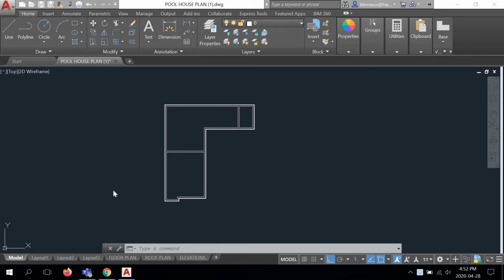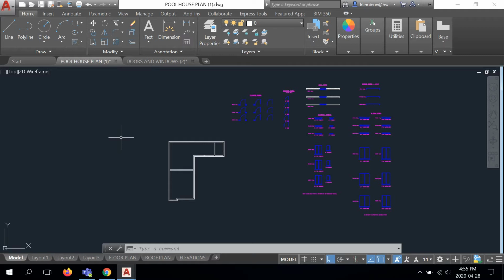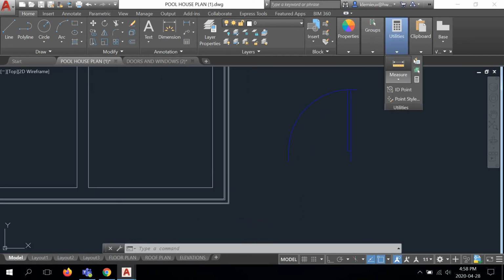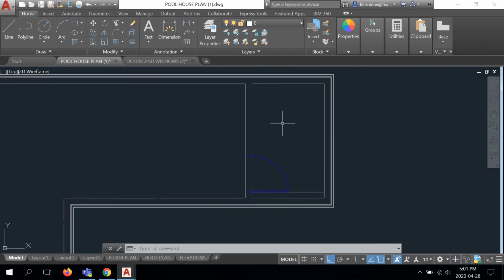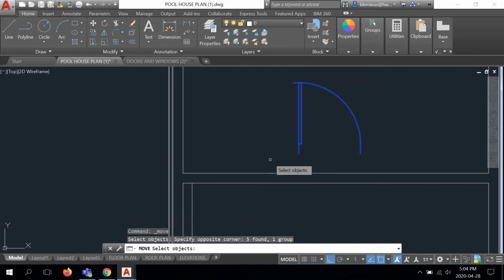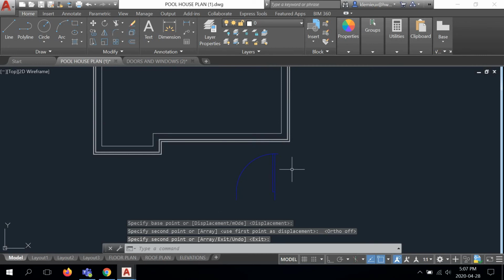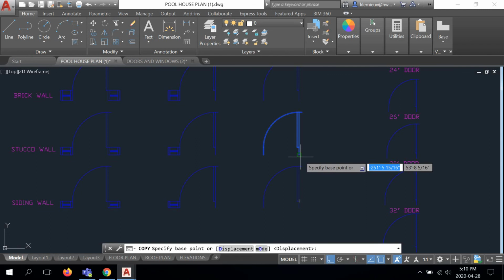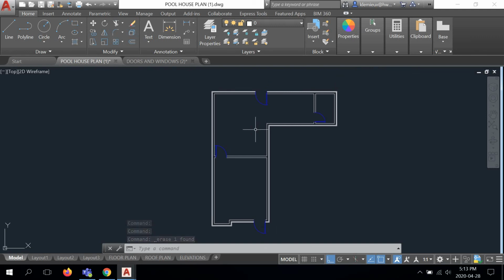TDJ2O1 - How To Insert Exterior and Interior Doors Into the Floor Plan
This video will teach you how to download the "WINDOWS AND DOORS" drawing from The Hub and Copy and Paste it into your Floor Plan Model.  Next, you will learn what types of Doors are available and which ones are used for normal applications.  Doors are Grouped and the Mirror or Rotate commands are needed to place the doors into correct orientation.  The Offset command is used to create an anchor line to Copy and OSNAP the door's Endpoints into the correct final position.  Lastly, the Trim command is used to remove excess wall section lines inside the doorways.